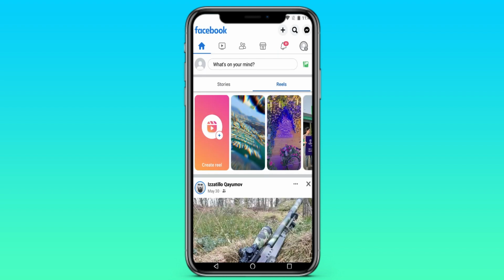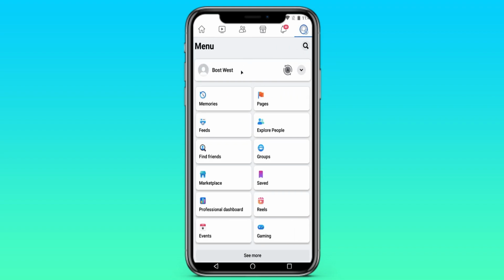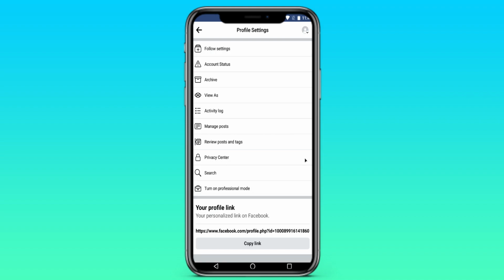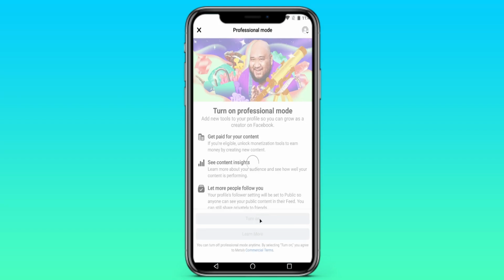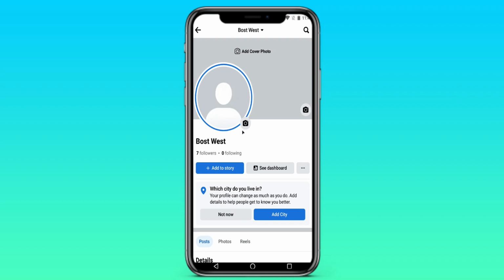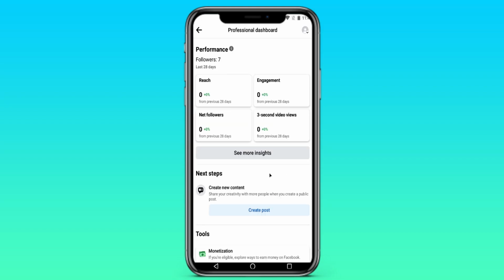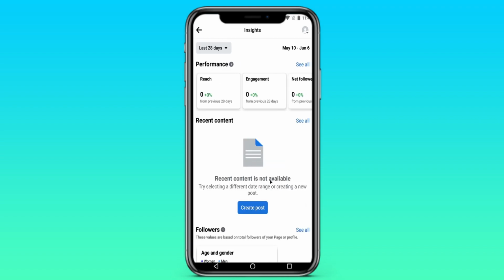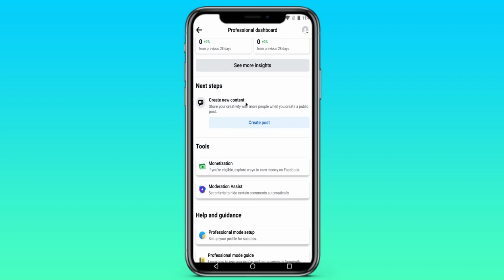How do I view my Facebook page insights on my smartphone?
Faced with a problem and don't know How do I view my Facebook page insights on my smartphone? Today I will analyze How do I view my Facebook page insights on my smartphone? step by step. It's simple and you will no longer face the question: How do I view my Facebook page insights on my smartphone?